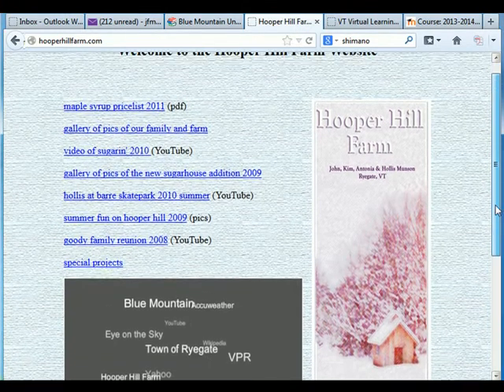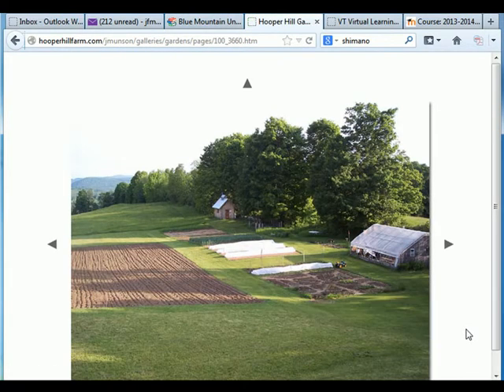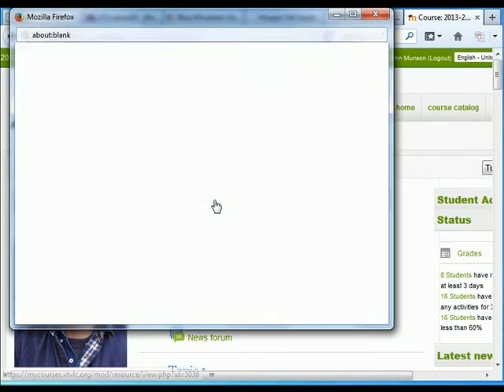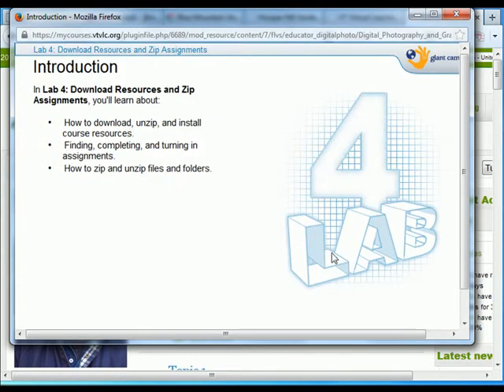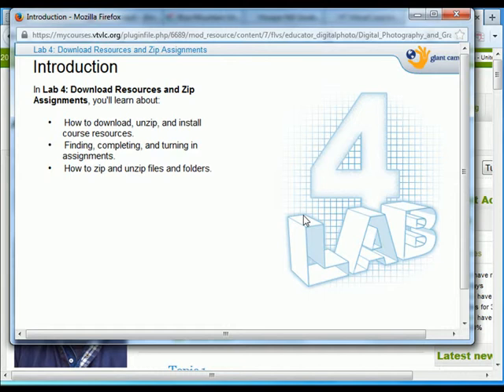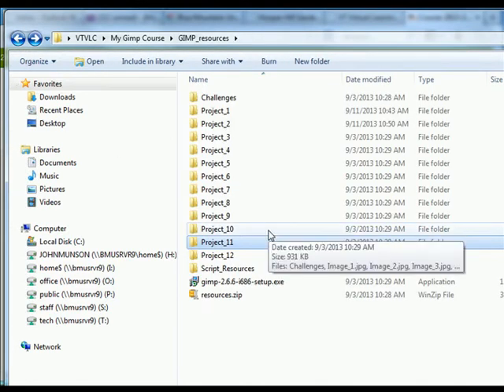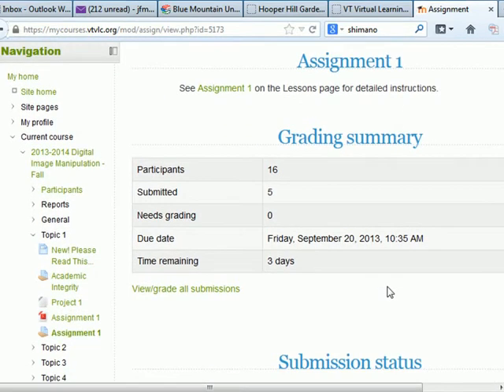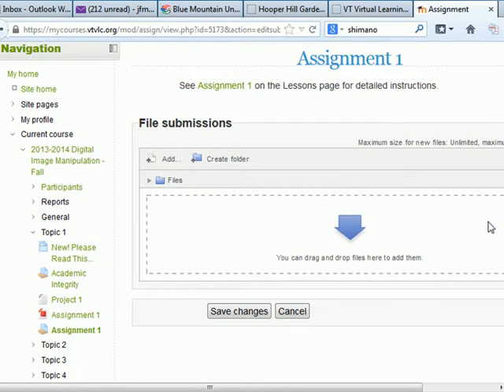VTVLC Graphics Manipulation Course Video 1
Introduction from the Teacher and Course Overview Information